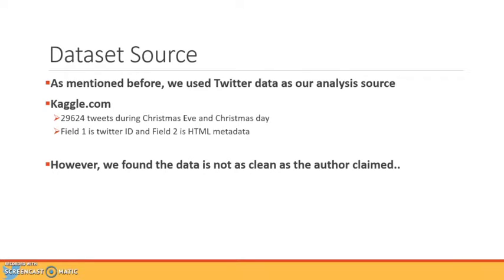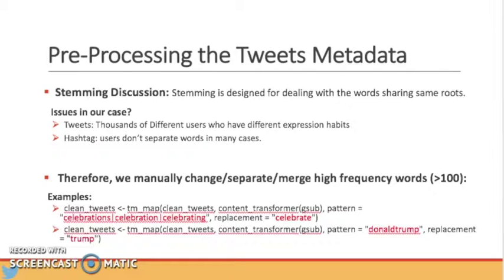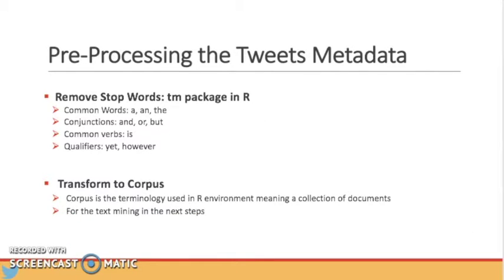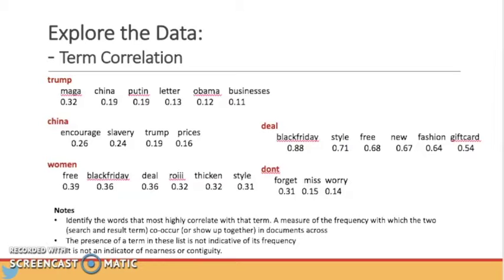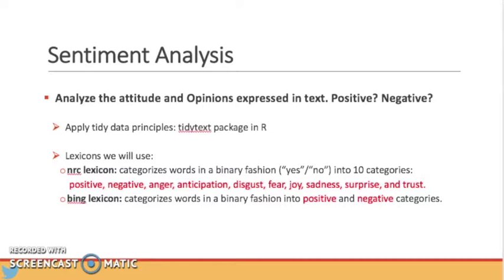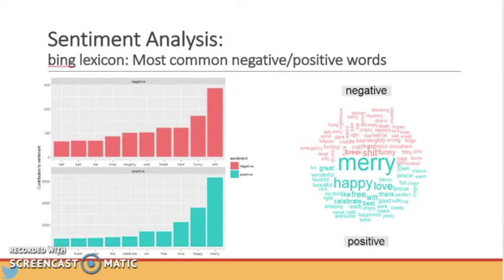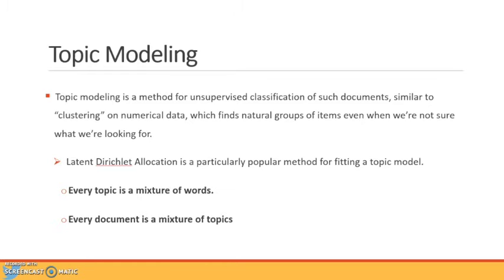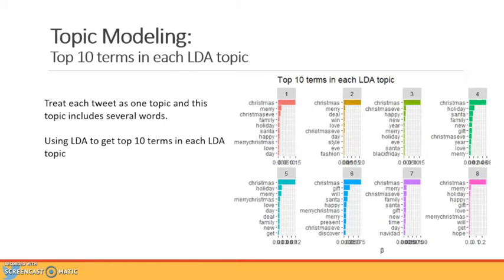ANLY510-90 Team1 Christmas Tweets 2016 Text Mining